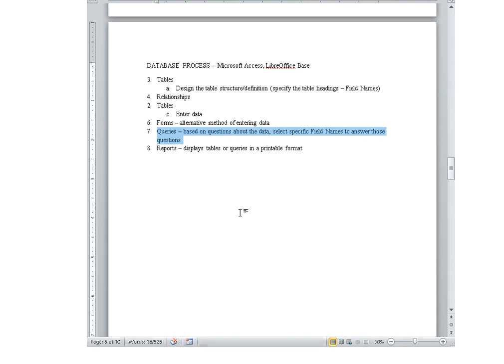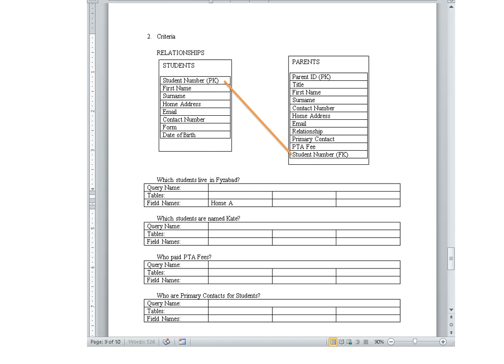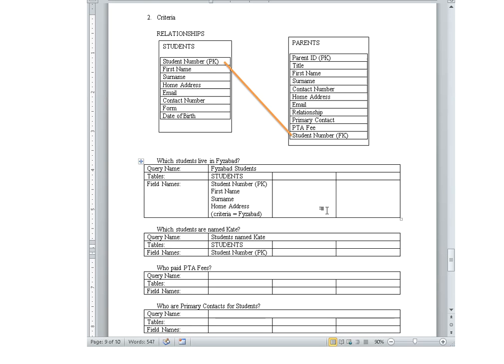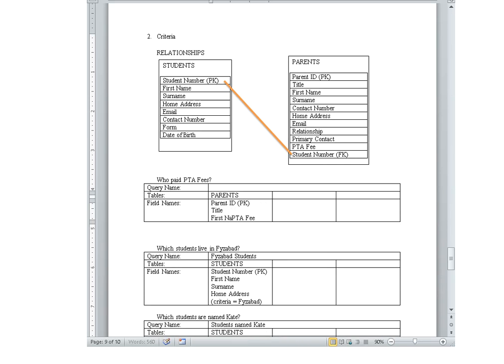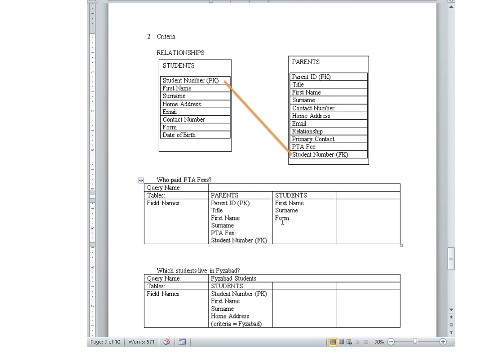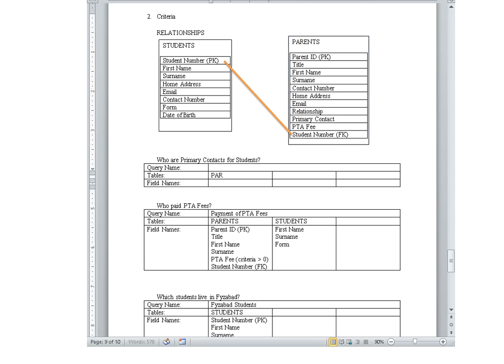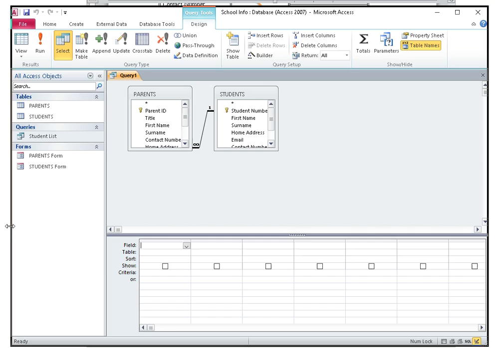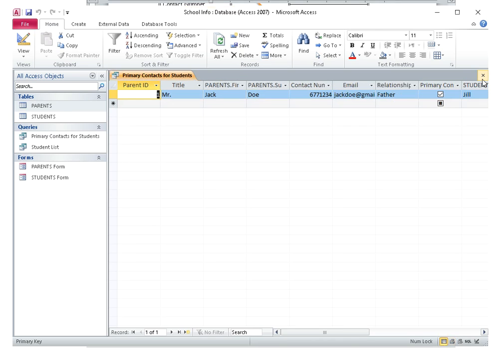4B Criteria Query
Examples of Criteria queries created using Microsoft Access and LibreOffice Base